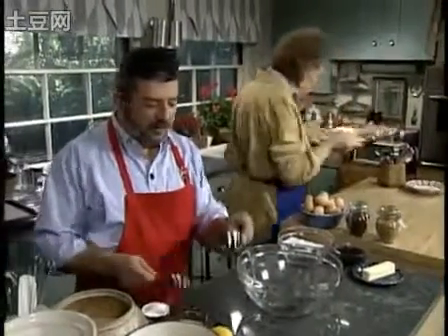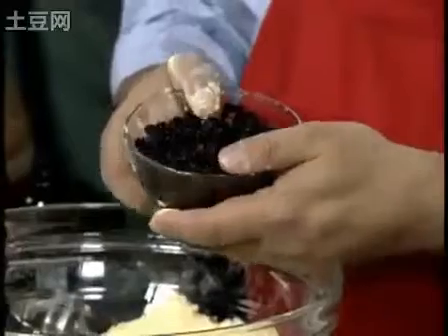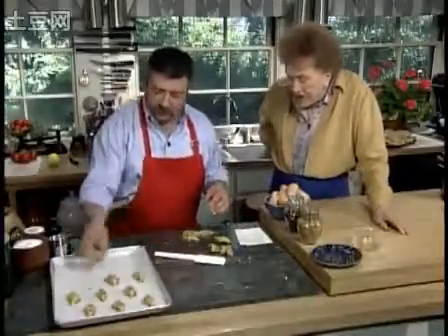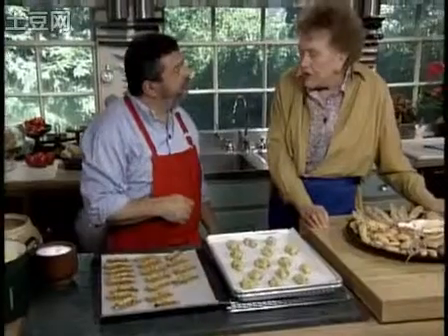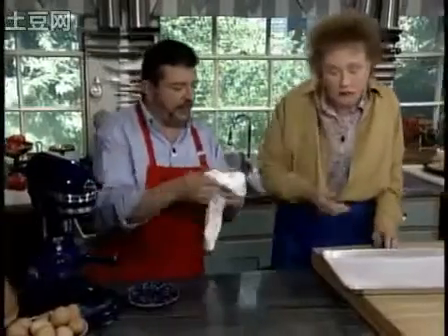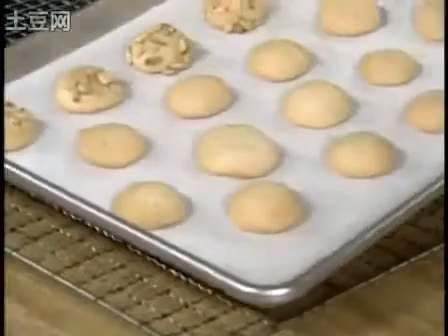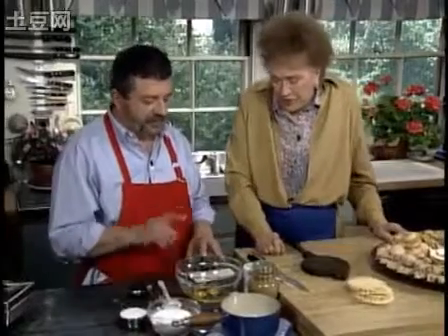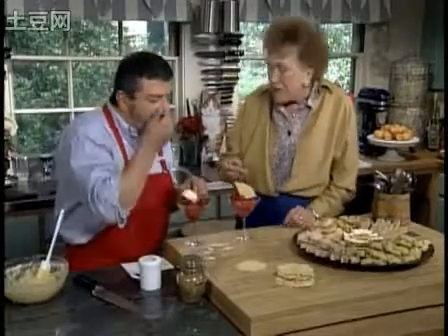著名电视名厨Julia Child的烹饪节目：意大利小甜饼 FQcYsrQNl6k